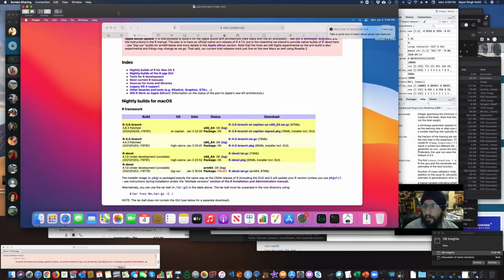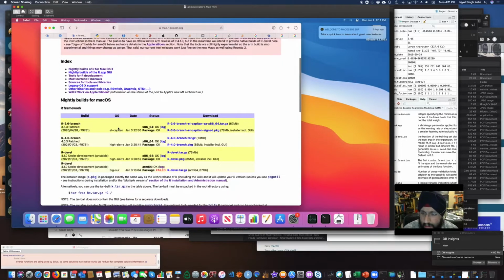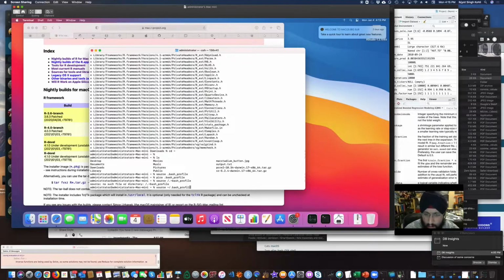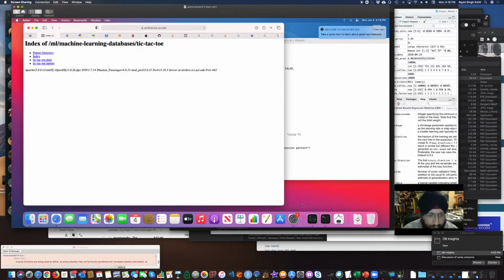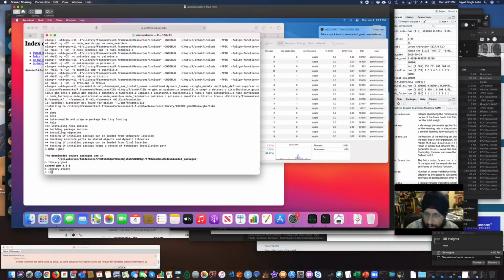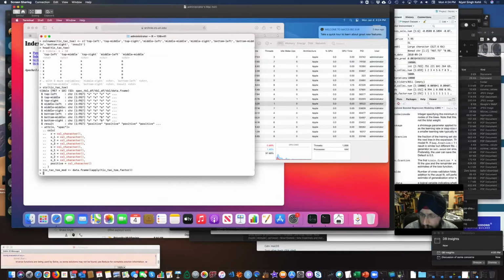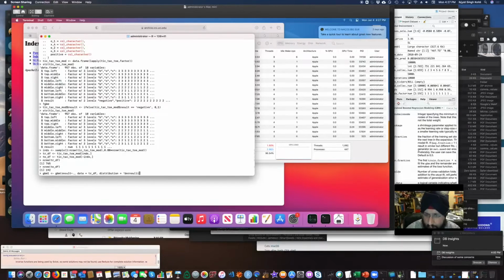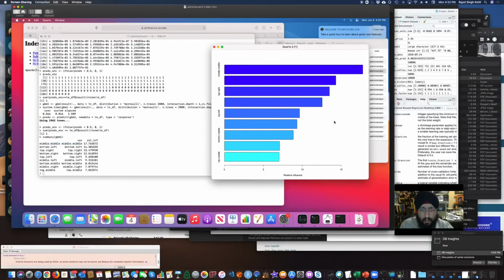Machine Learning Using R on Apple M1 Architecture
Testing machine learning using R on Apple’s M1 Architecture. I show how to set up the experimental version of version 4.1.0 and then use gradient boosted trees to train a Tic-Tac-Toe game.